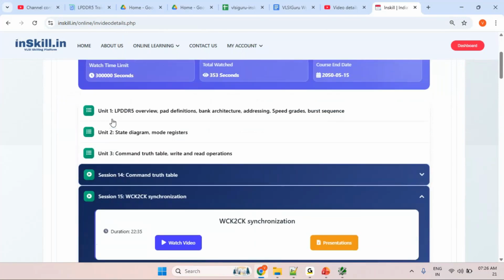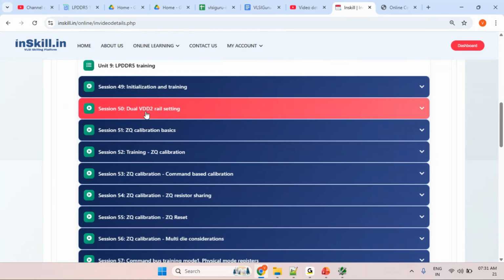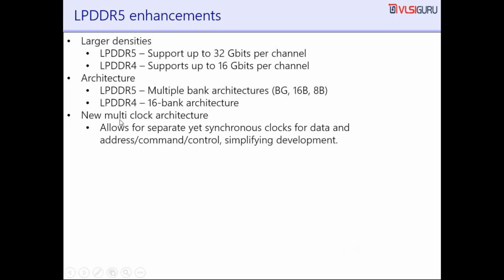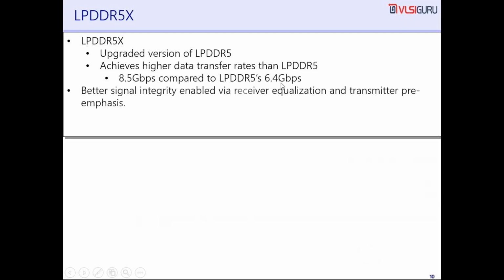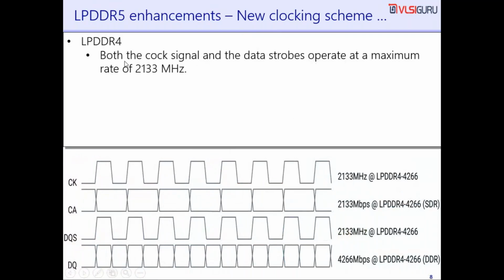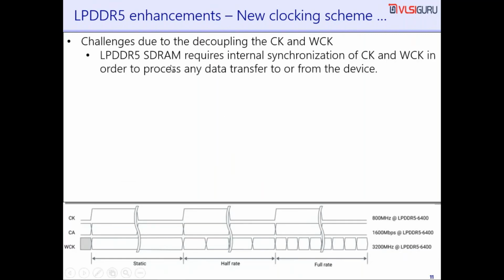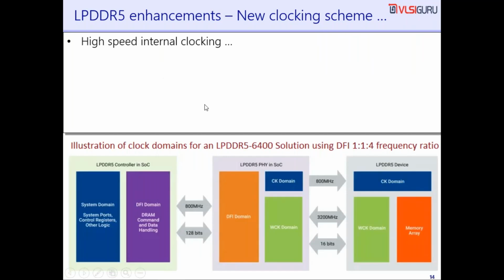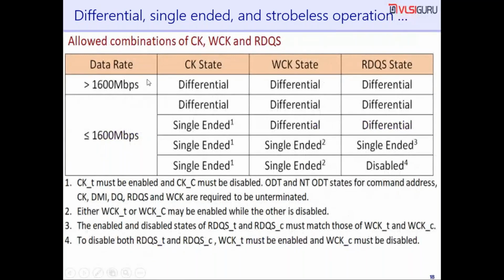LPDDR5(X) technology training overview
eLearning course with dedicated support sessions over the weekends.
Live training for more than 15 participants.